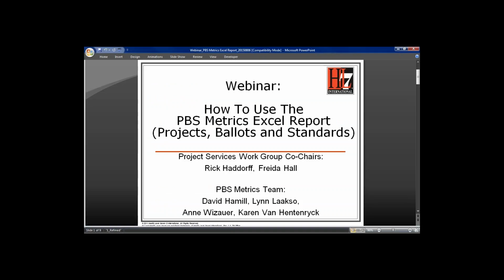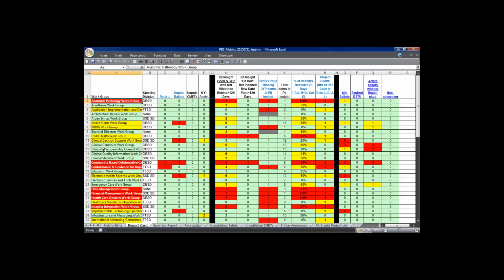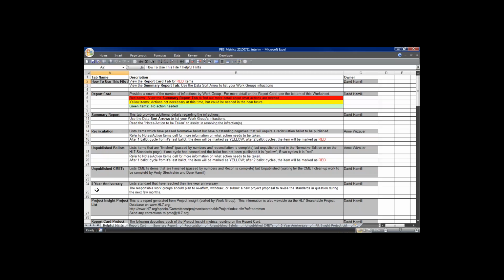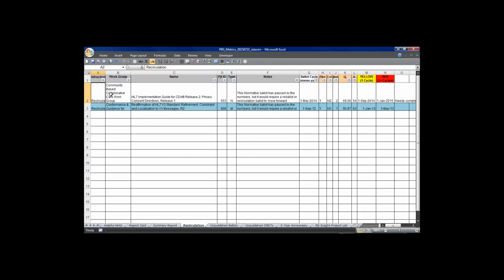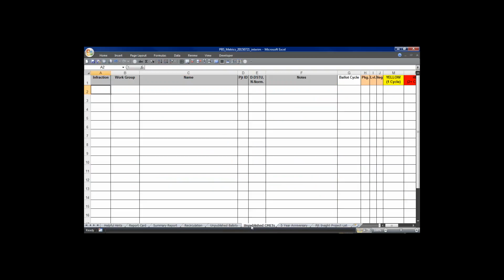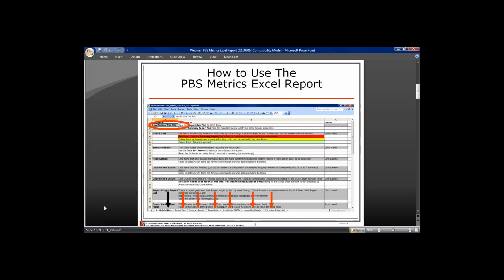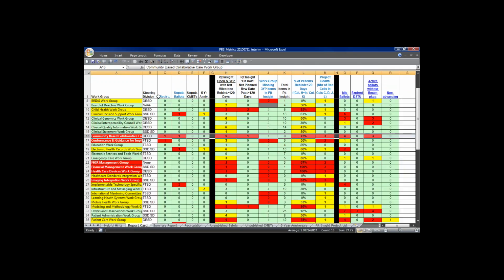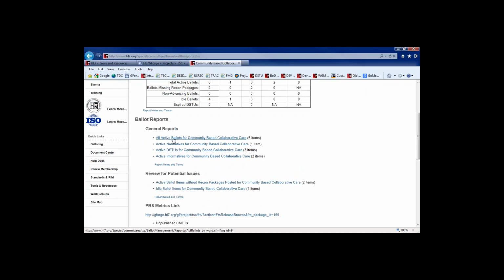How to Use The PBS Metrics Excel Report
A 9 minute recorded webinar targeted for co-chairs and those leading HL7 projects (i.e. Project Facilitators).  This webinar demonstrates how best to navigate through the Projects, Ballots and Standards (PBS) Metrics Excel Report